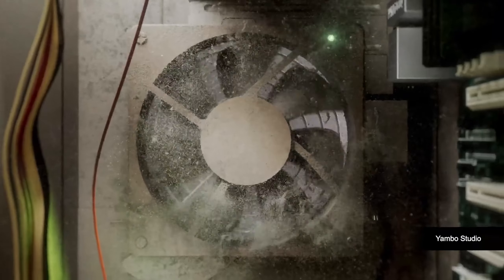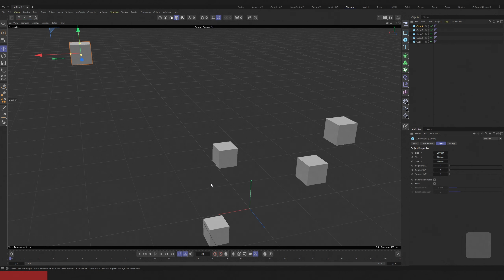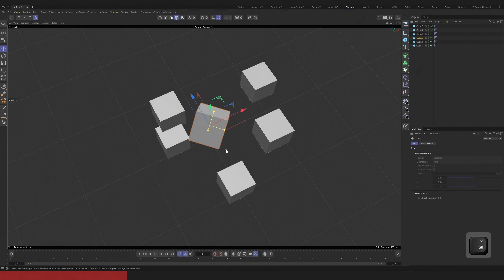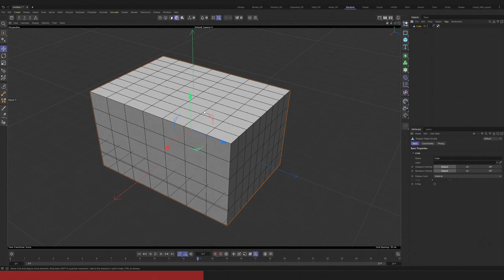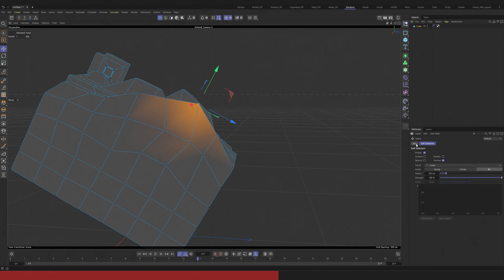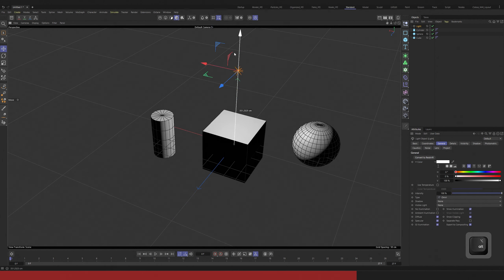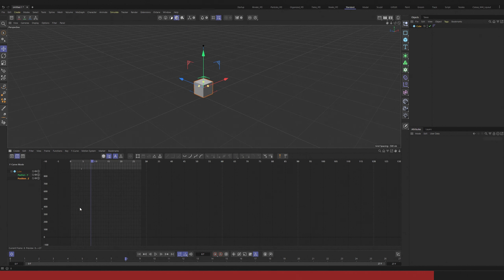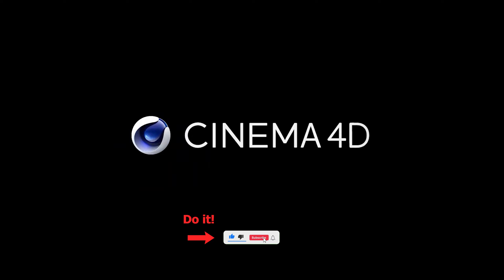Cinema 4D For Absolute Beginners - Quick Guide Without the Fluff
In this fast-paced and straightforward tutorial, I’ll walk you through the essential functions of Cinema 4D. You’ll learn everything from basic navigation and object manipulation to understanding the core logic of the program. No long-winded explanations – just what you need to know to start creating in 3D as quickly as possible! Perfect for absolute beginners who want an efficient and clear introduction.
0:00 // Intro
0:41 // Starting Cinema 4D
1:10 // View Navigation
1:38 // Fit to screen (show all)
1:55 // Frame Selected (Focus to selected Object)
2:02 // Right Side Tab
2:32 // Hierarchy In Object Manager
2:47 // Attributes Panel
2:53 // Left Side Tab
3:31 // Axis World/Object
3:50 // Axis Lock
4:01 // Tool Attributes
4:10 // Commander/Search Tool
4:30 // Procedural/Editable modes
5:44 // Modeling Modes
6:13 // Changing Origin point
6:29 // Snapping Tool
6:40 // World Plane Edit
6:55 // Soft Selection
7:13 // Symmetry
7:35 // Pin Window
7:46 // Viewport Solo
8:07 // Materials And Tags
8:49 // Display Modes
9:07 // Camera Modes
9:27 // Viewport Optimizing
9:39 // Filter View
10:03 // Viewports Arangement
10:14 // Animation Timeline
10:50 // Assets Browser
11:07 // Top Menus (everything is here)
11:48 // Layouts
12:06 // Open Multiple Projects
12:21 // Save/Export
12:26 // Done!